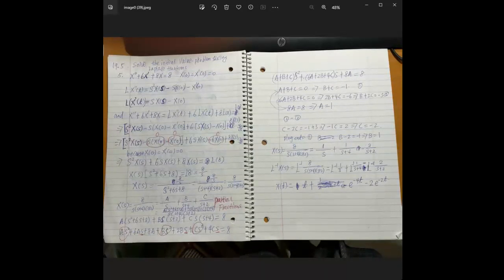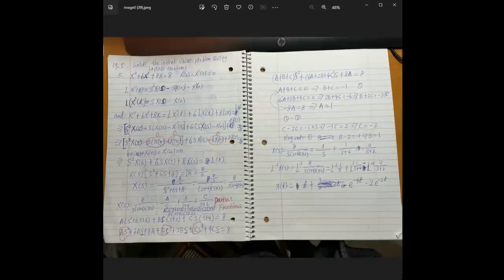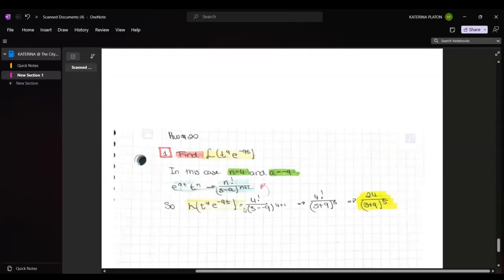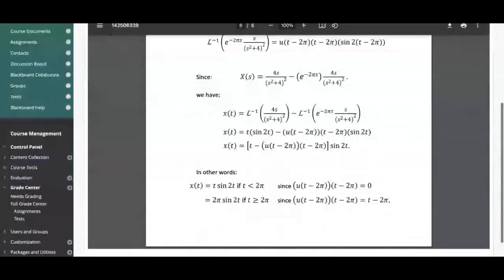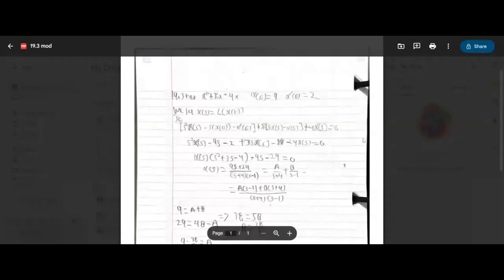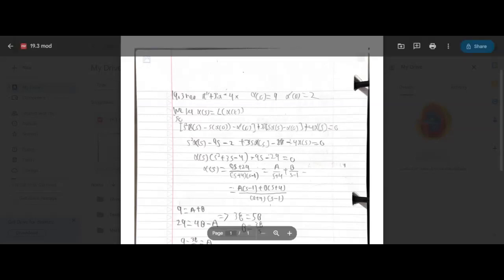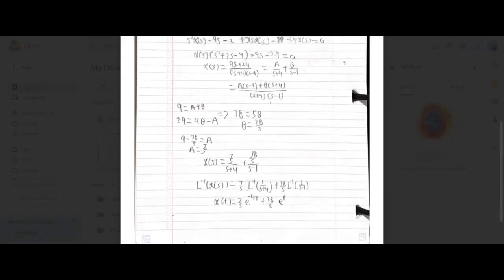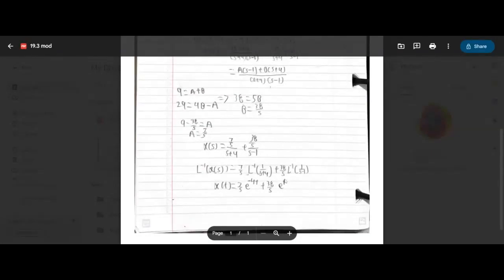Differential Equation Intro - 21